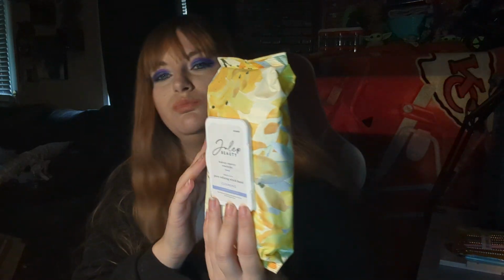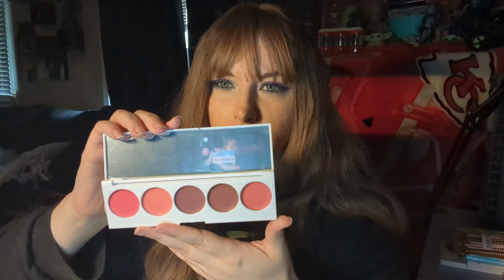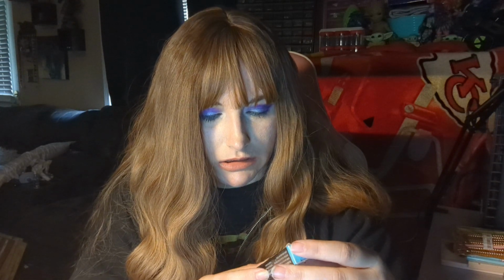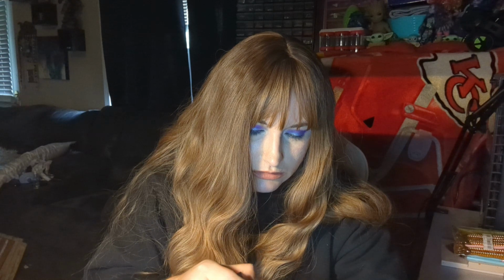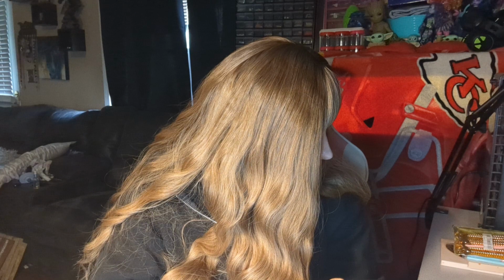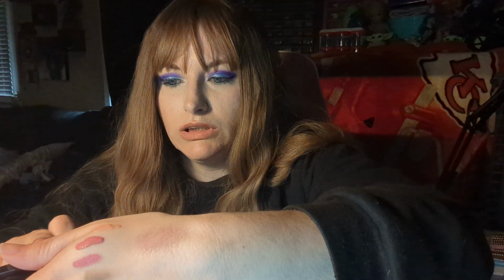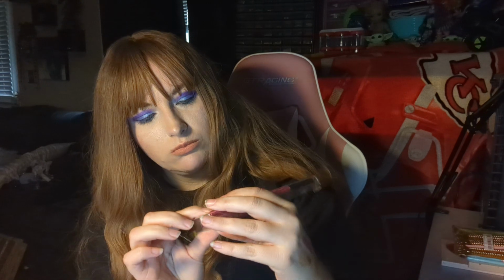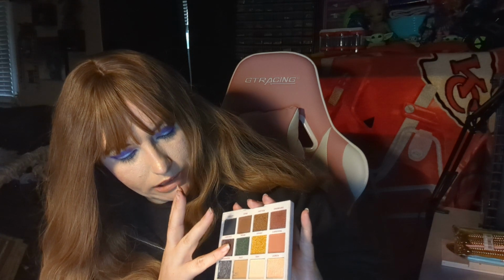I decided to try a Poshmark mystery box! Come see if it was any good?!?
Tried a mystery box from Poshmark! Let me know what you think of what I recieved. Hello Missouri Mama here my name is Nina. Below is all my links for sites and apps you may like to check out. Also below is links to my other social media sites so you can follow and chit chat with me there! Thank you so much for your support!

      ( you get $5 off and so will I)
       Earfleek
      Referal code  nina-OJMQGJRV
     (i get points towards products)

   Apps i use to help me purchase items!